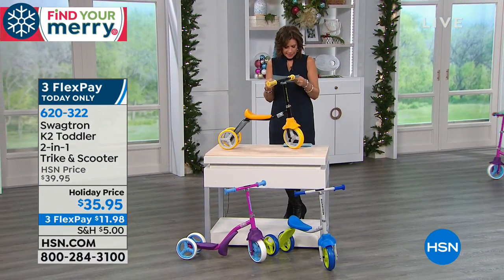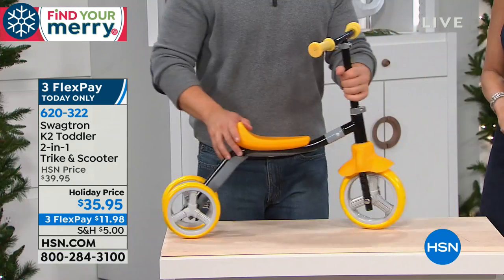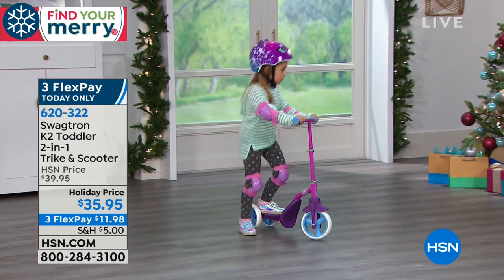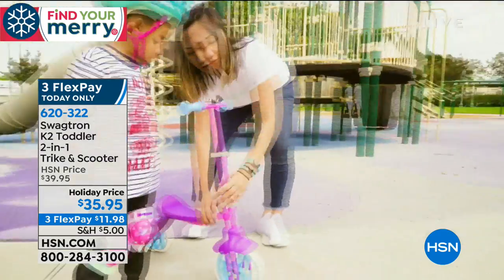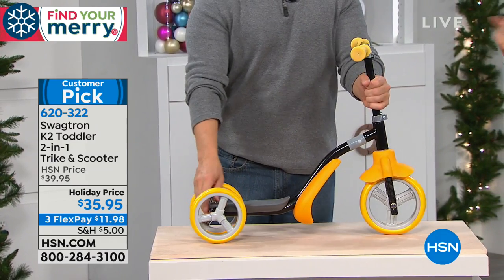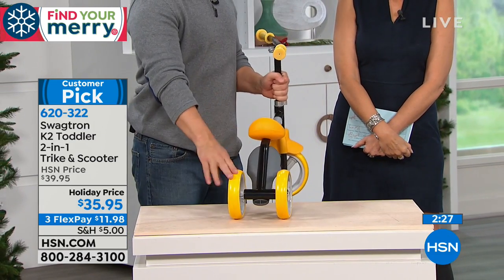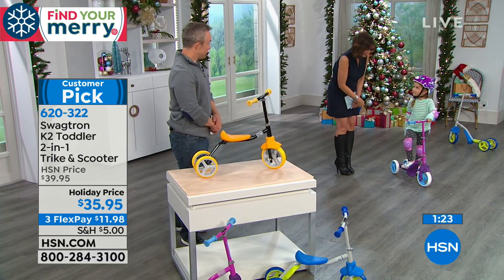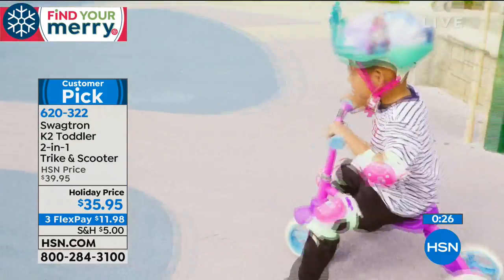Swagtron K2 Toddler 2in1 Trike Scooter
Your toddler can ride like the wind indoors or outside with this convertible trike and scooter. Designed for the 25 age range, the K2 scooter with bike...